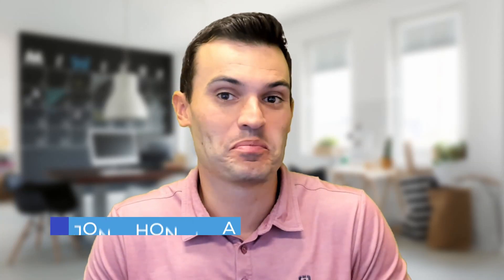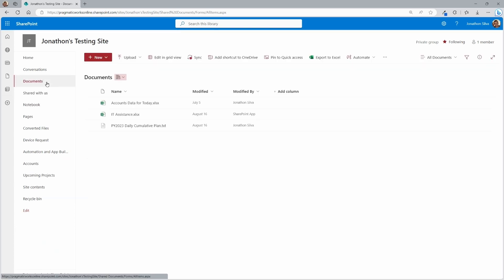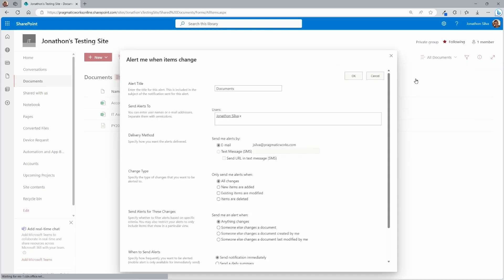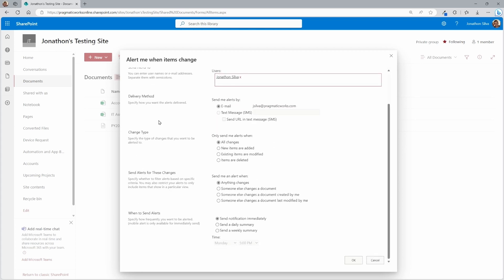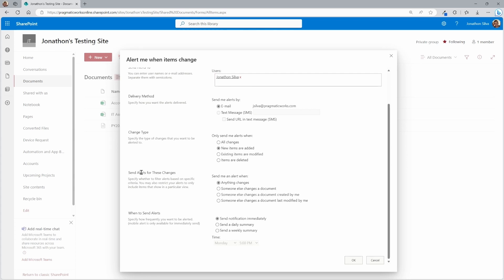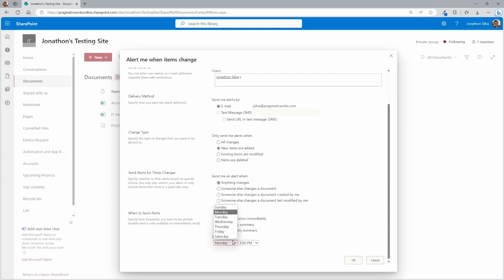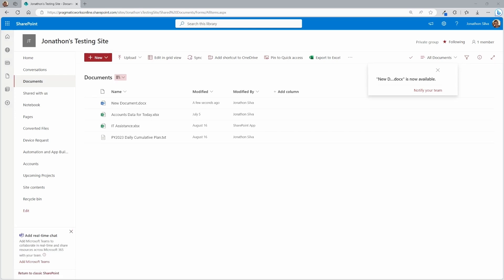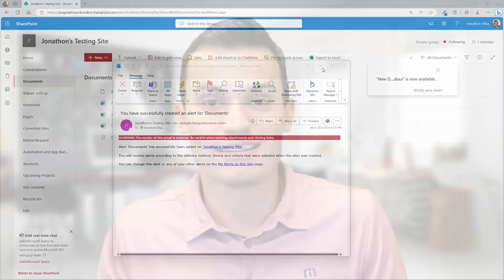How to Create a SharePoint Alert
In this tutorial video, we will show you how to copy and paste in Power Automate, a tool that allows you to automate your tasks and workflows. We will cover the different methods of copying and pasting in Power Automate, including copying actions, copying entire flows, and copying and pasting between different flows. With this knowledge, you can save time and streamline your workflow by automating repetitive tasks.